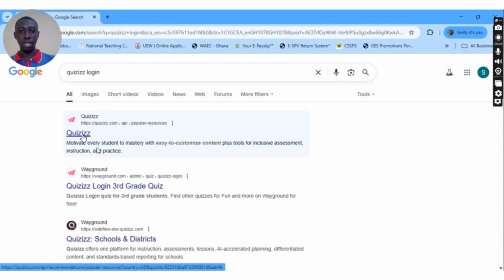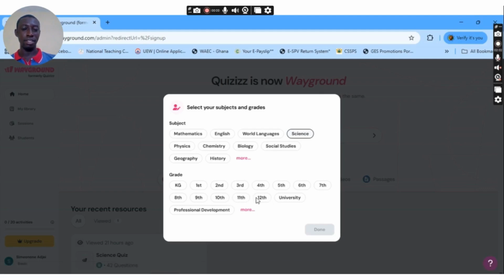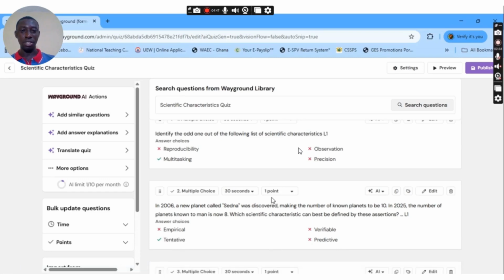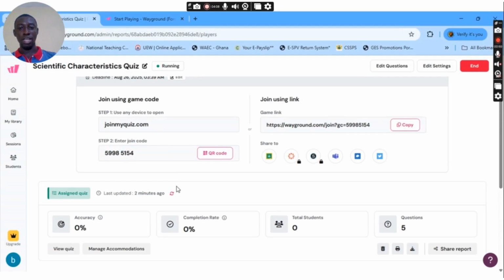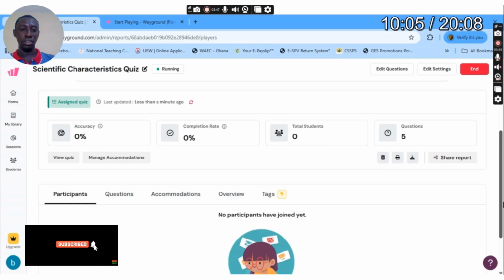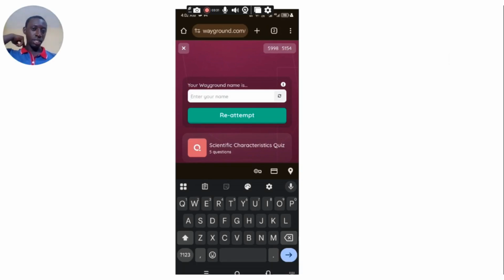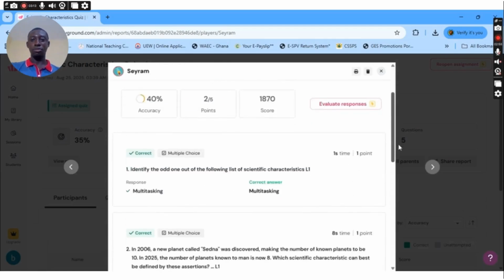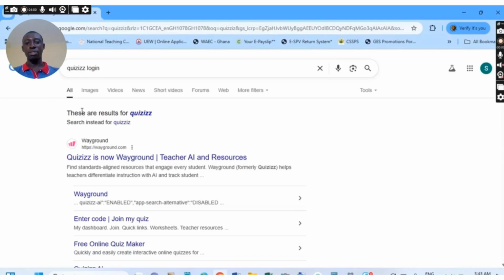Using Quizizz for e-Assessment | Digital Tools for Ghanaian Teachers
Discover how to use Quizizz, a free and interactive digital tool, to conduct e-assessments in your classroom.
💡 In this tutorial:

How to create a Quizizz account

How to design online quizzes for your students

Benefits of e-assessment for Ghanaian teachers
Bring your classroom into the digital age with Quizizz!